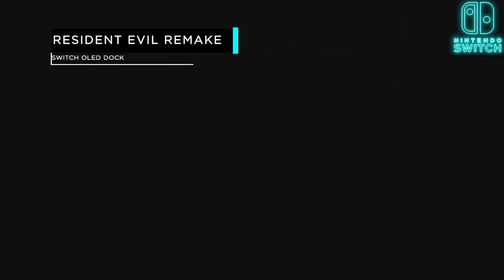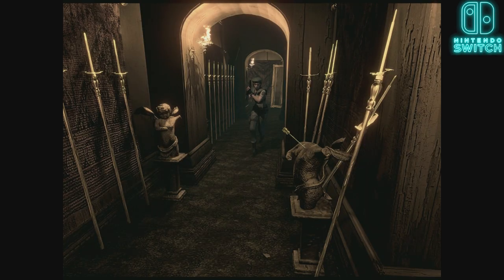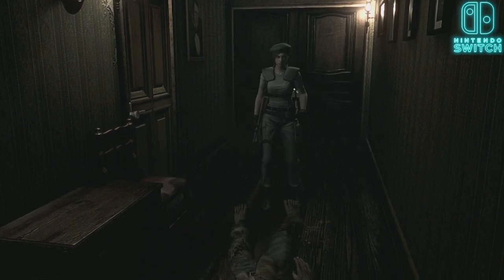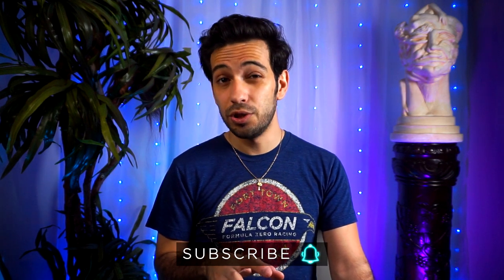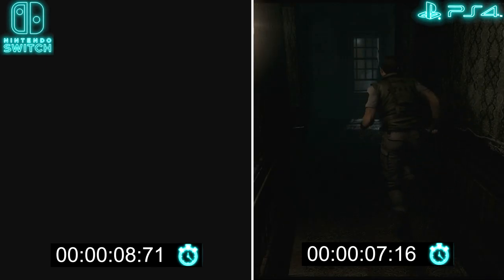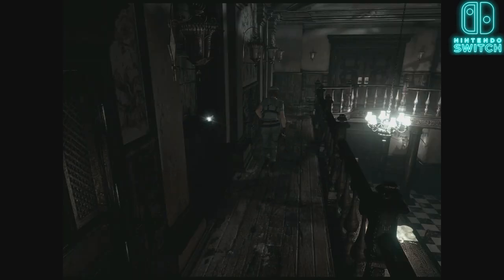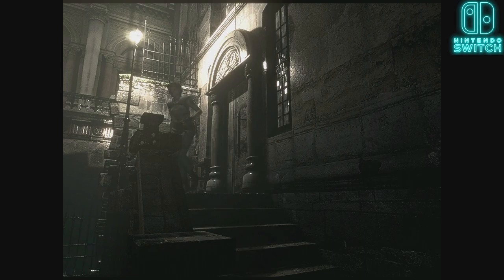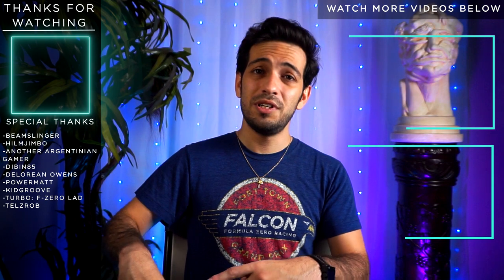Resident Evil HD Switch Is Inoffensively Respectable & Safe | Switch Comparison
The Switch is quite a power hosue at how versatile it is but it does have limits. Framerates, power and load times and this is one of those! Its great if you want the title on the go but...well you will see what I mean.

A big thank you to @CapcomUSA for sending me a Switch code to review, but this won't affect any bias I have toward the game. I loved it long before I asked for a code, and you may like this too!

Follow Kelphelp's Social Media!
Mailing Address
Kelphelp
5406 W Washington BLVD Unit C